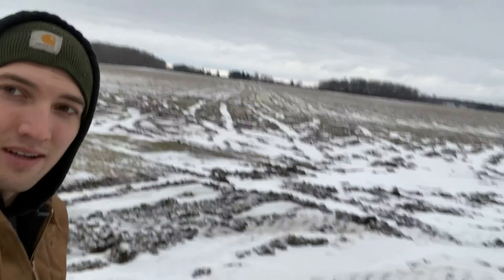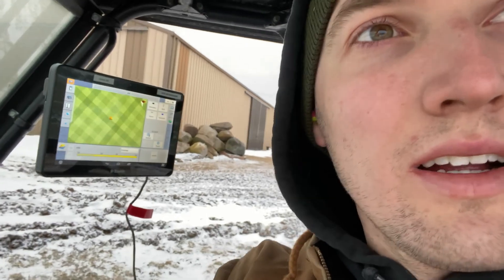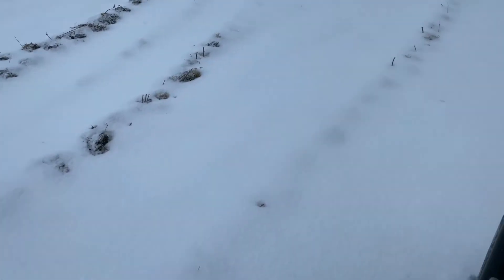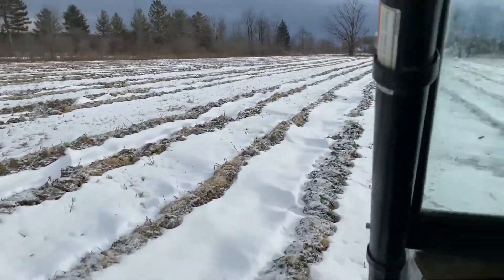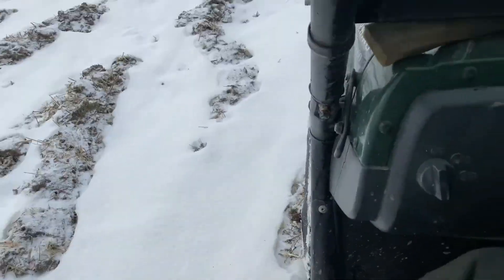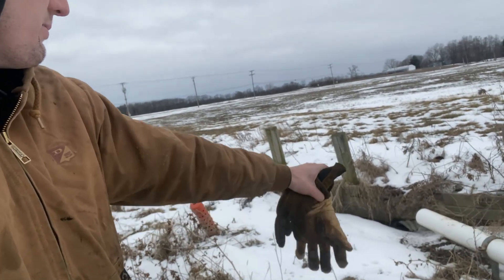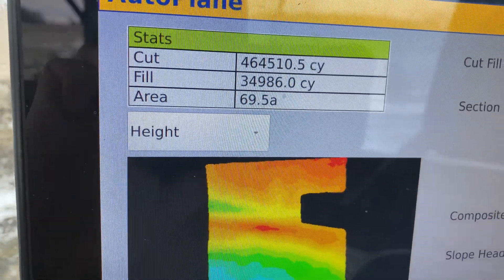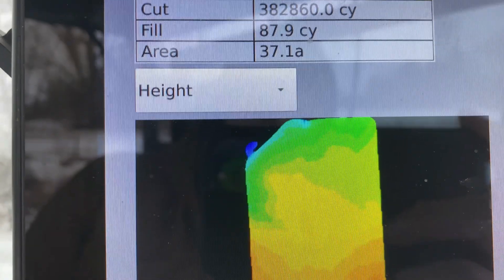Mapping fields for farm Drain tile! Pump station?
surveying multiple farm fields with Yamaha rhino 660. by doing so I am able figure out where we need to install farm drain tile for water management.